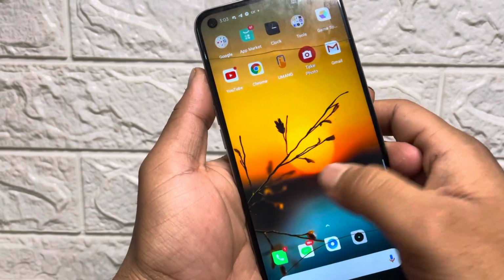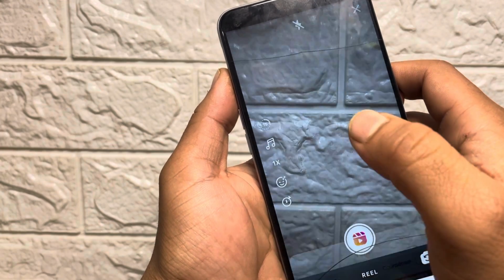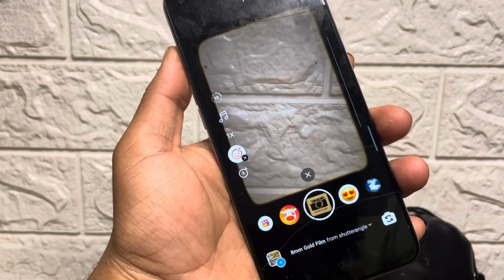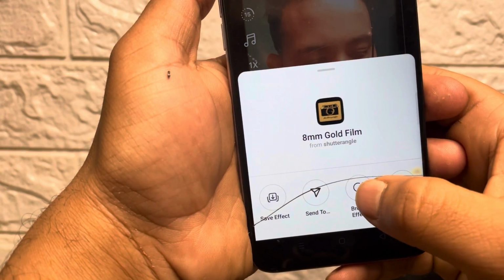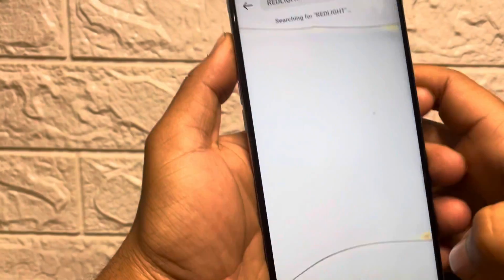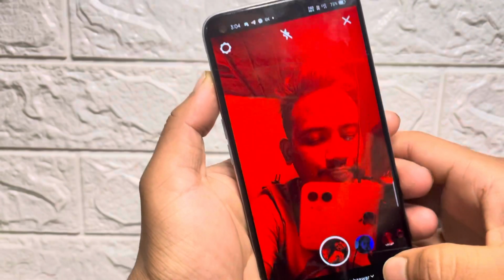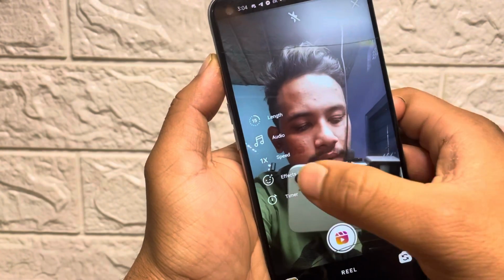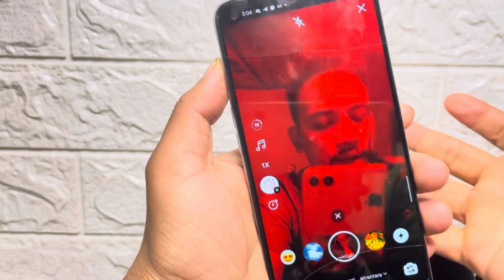How To Use All Effect/Filters On Instagram Reels Video